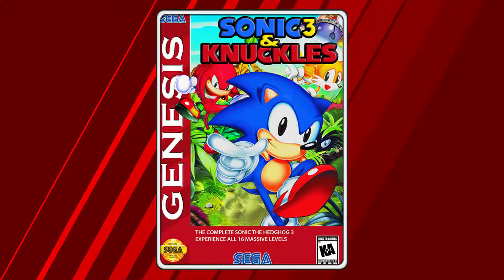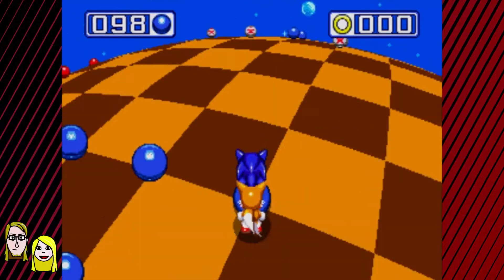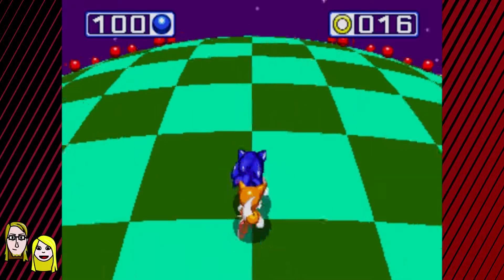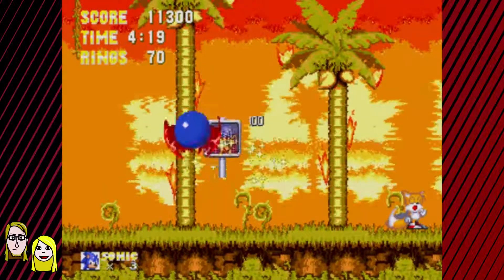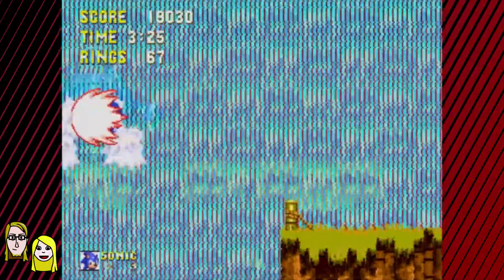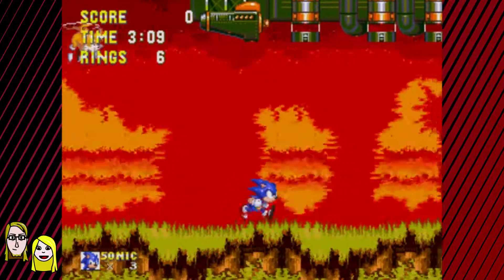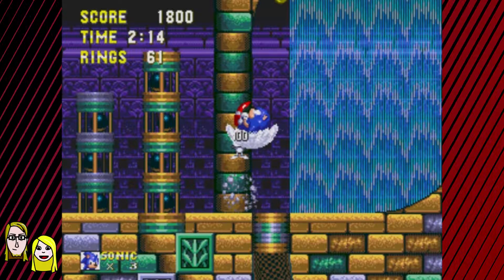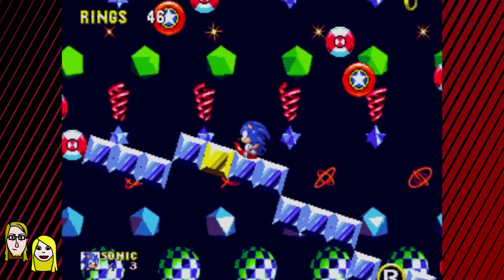Sonic 3 and Knuckles -- VG Dad Plays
I'm filled with a strong desire to exceed reasonable speeds.